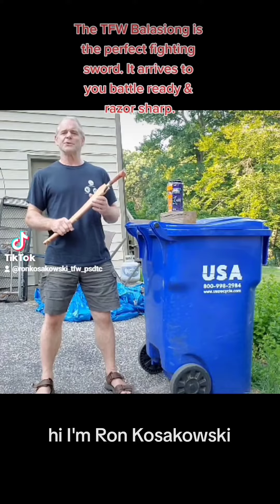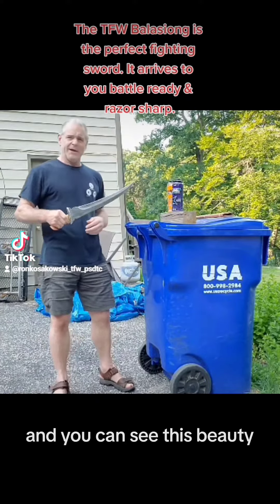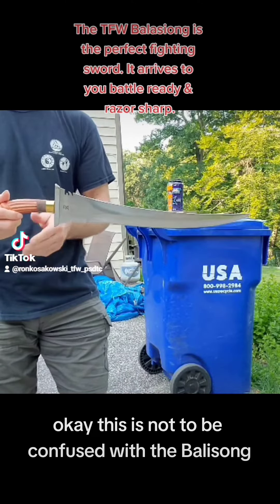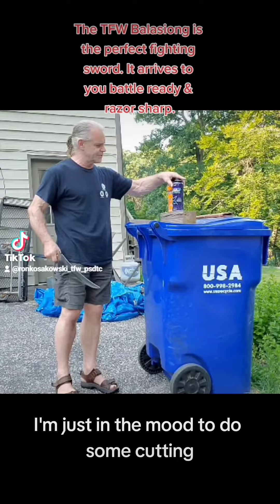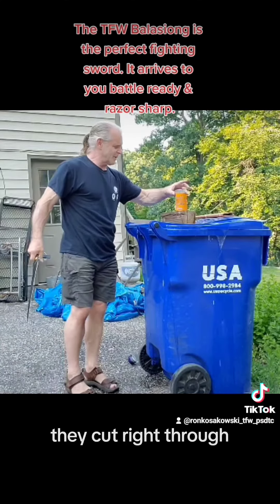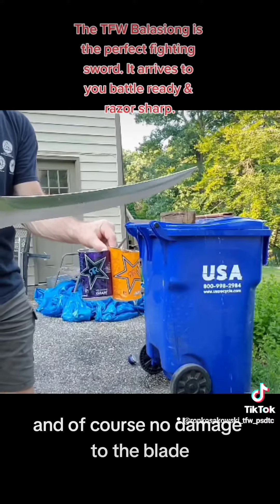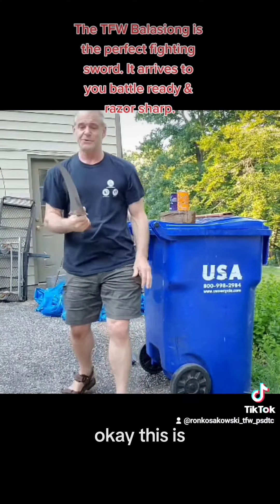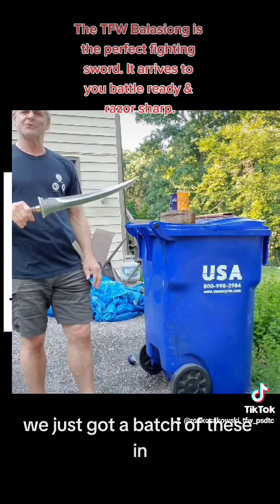The TFW Balasiong. a sword you may not know about...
If you do not have a Balasiong in your bladed weapons collection, your collection is not complete. The ONLY place you will find this sword is in museums or on the TFW website.